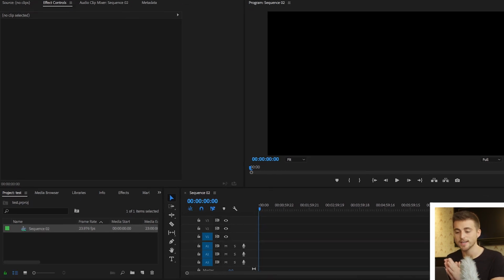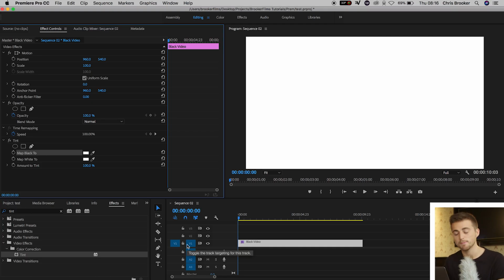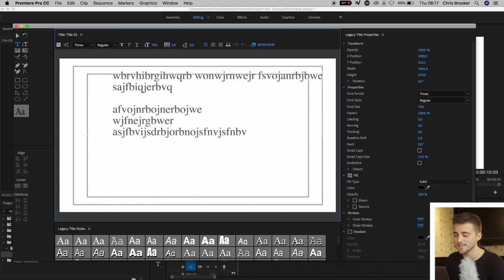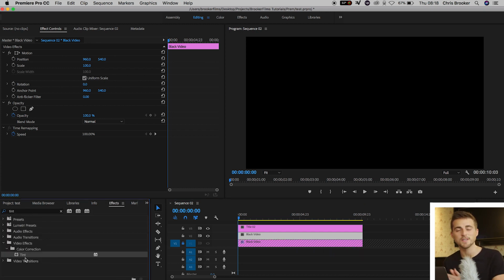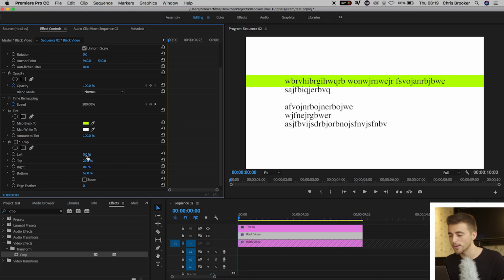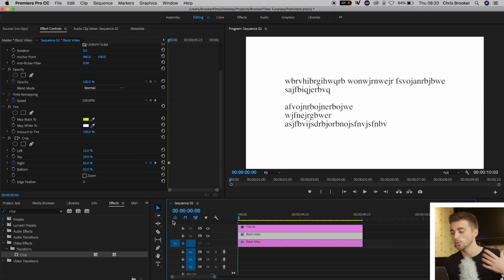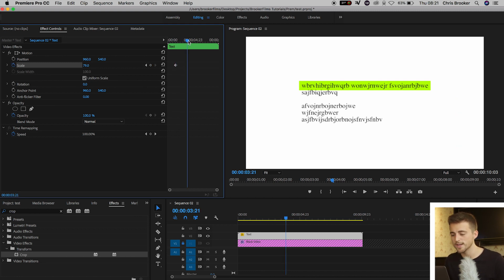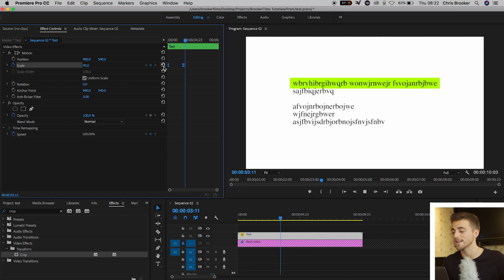Highlighter Text Effect - Text Animation Premiere Pro